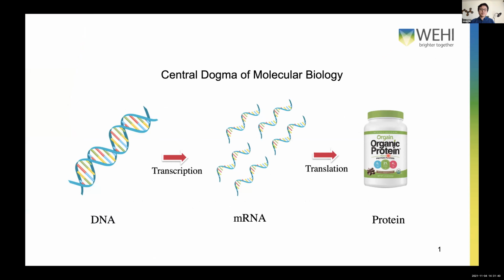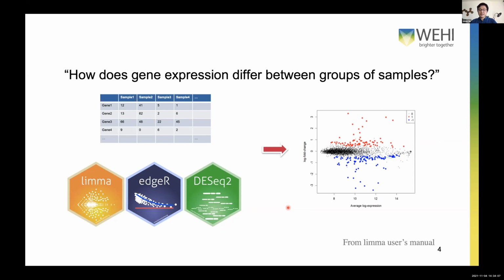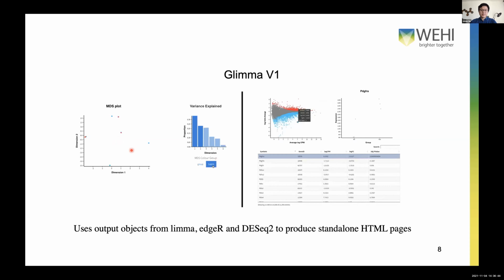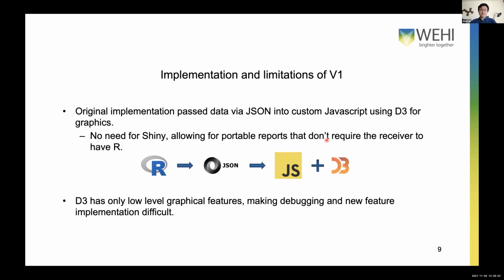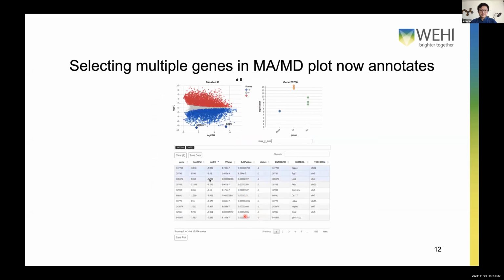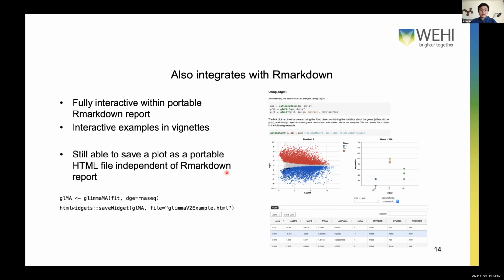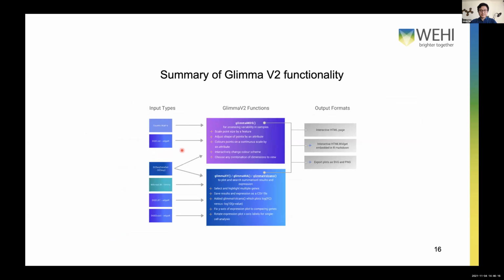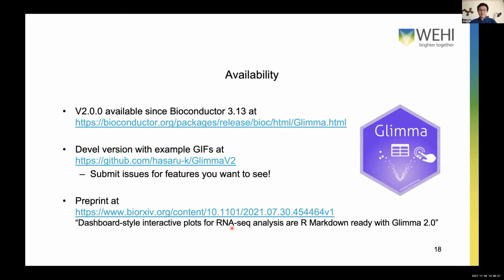Rmarkdown-ready interactive RNA-seq analysis plots with Glimma V2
Shian Su (Walter and Eliza Hall Institute of Medical Research, Australia)

2:30 PM - 2:55 PM JST (Japan Standard Time) on Thursday, Nov. 4th, 2021
INVITED TALK

Shian Su is a PhD candidate at The Walter and Eliza Hall Institute of Medical Research. He is a maintainer of “Glimma” that accepts and visualizes differential expression results from “limma” and others . He and Hasaru Kariyawasam recently published a preprint of Glimma 2.0 that enables interactive dashboard-style visualization in R Markdown

Moderator: Kozo Nishida (RIKEN)